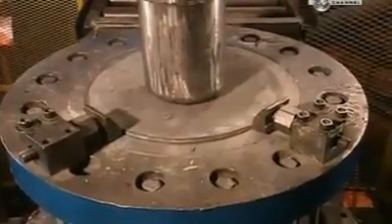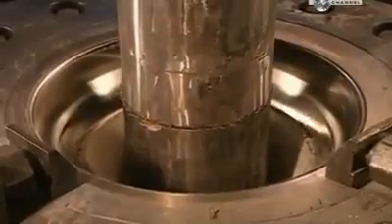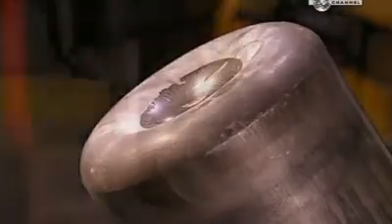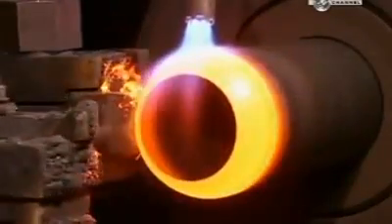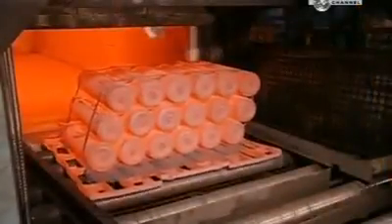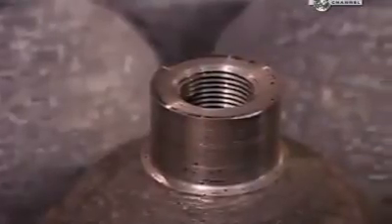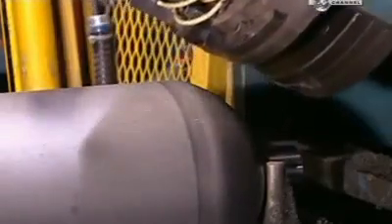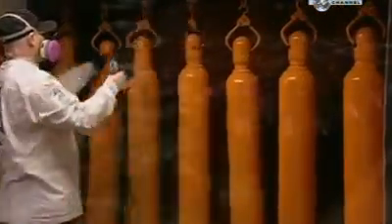Rate my weld